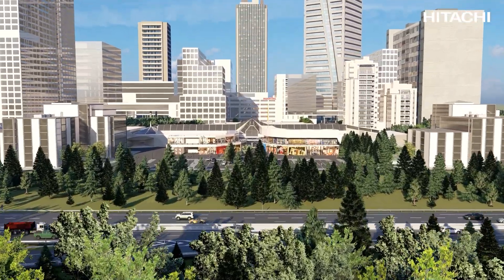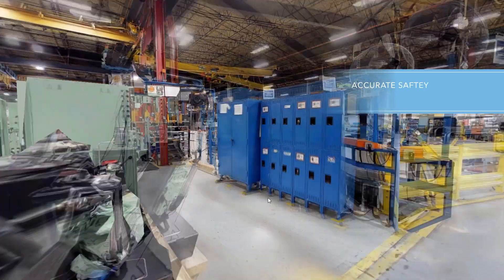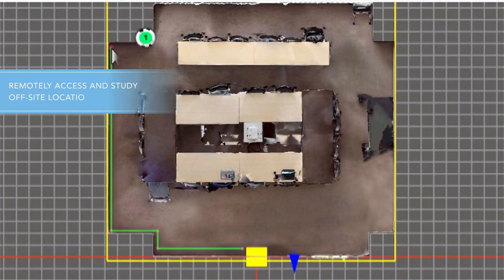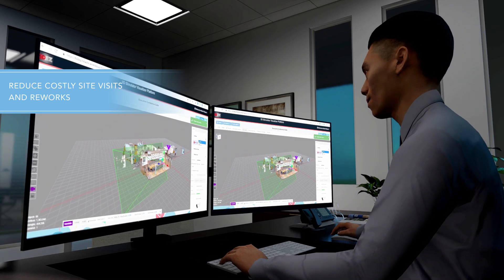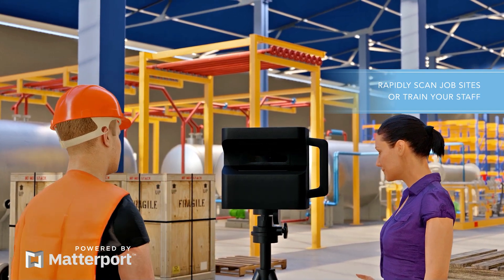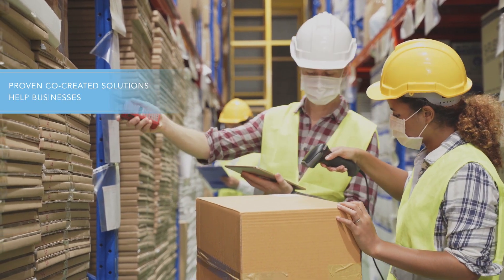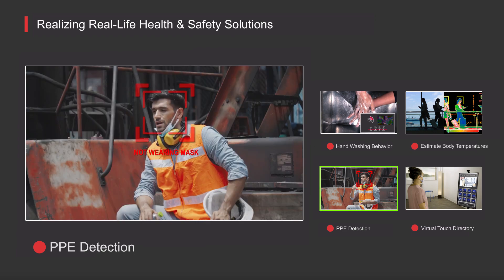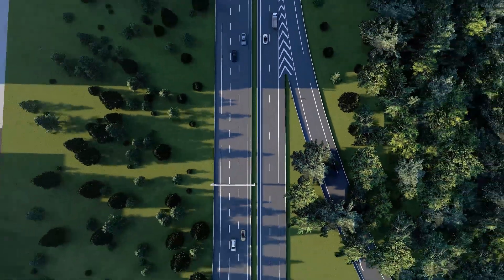Hitachi’s 3DEZ Technology Empowers System Integrators, Modern Businesses - Hitachi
Hitachi’s 3DEZ technology works to empower system integrators by quickly capturing and generating interactive 3D models of real-world facilities to optimize site design through 3D/2D web-based simulation for safety and improved performance prior to investment. Facility and floor managers can now remotely access and study off-site locations with actual simulated views so that companies can collaborate quicker, obtain faster pre-approvals, win more bids, and grow their businesses. Watch this video to see how Hitachi’s 3D design solutions are helping the world through these challenging times and beyond.